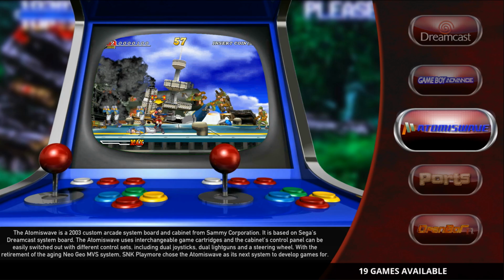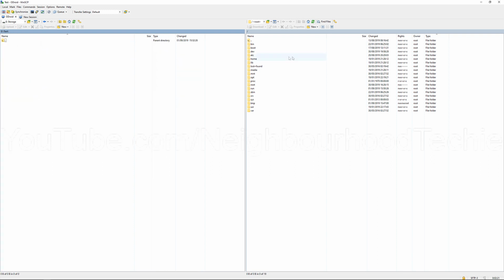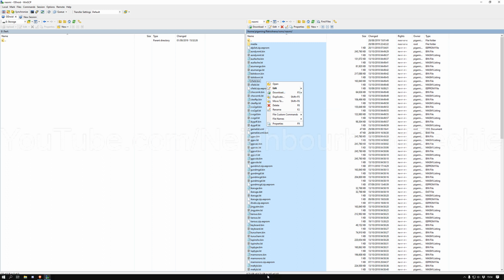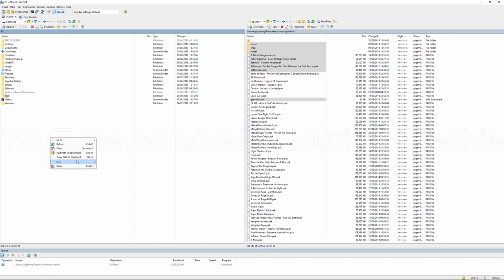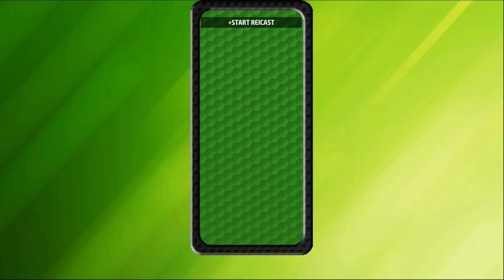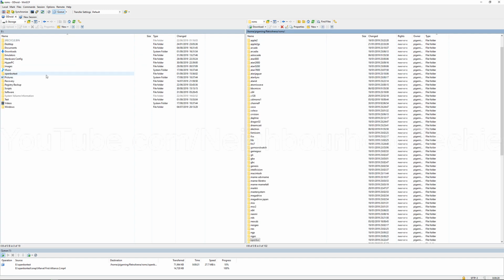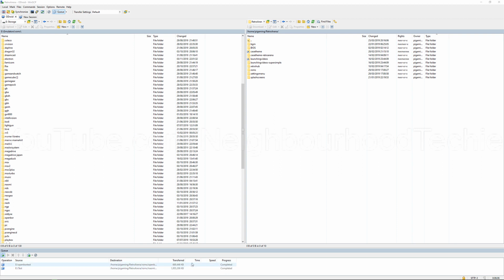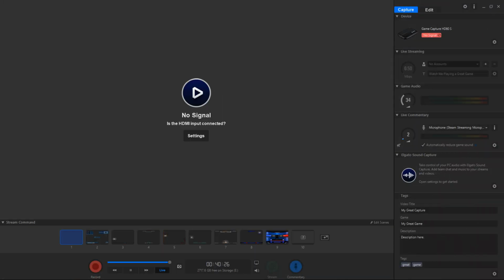RetroPie Guide how to use content from other images for your own! (2019)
Quick guide on how to take scraped content from other images, and also background music etc.